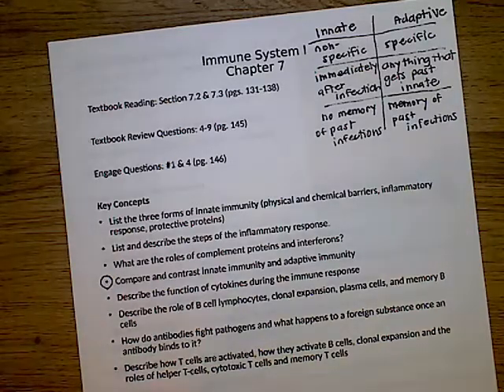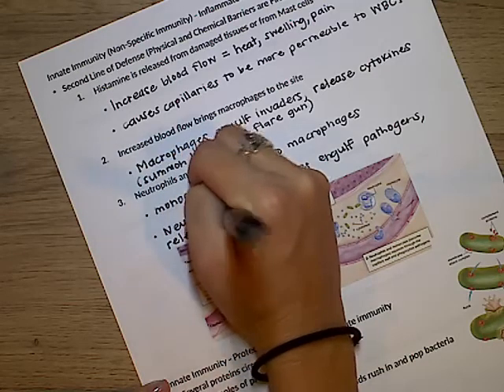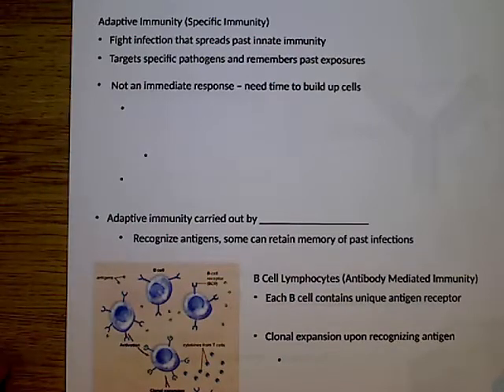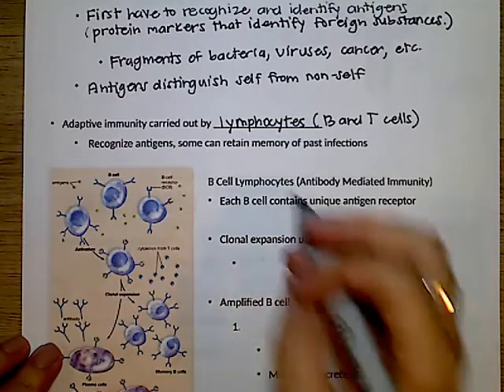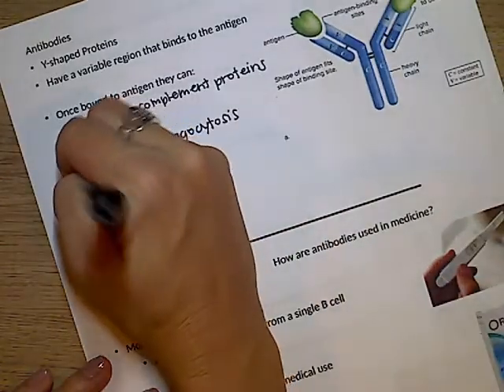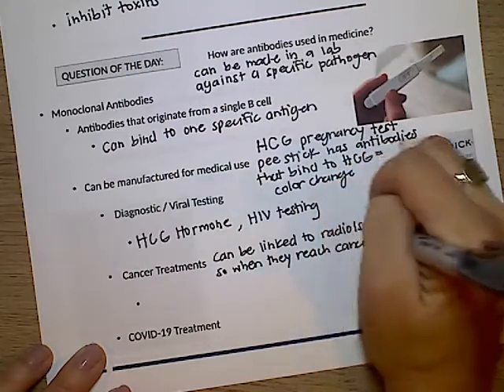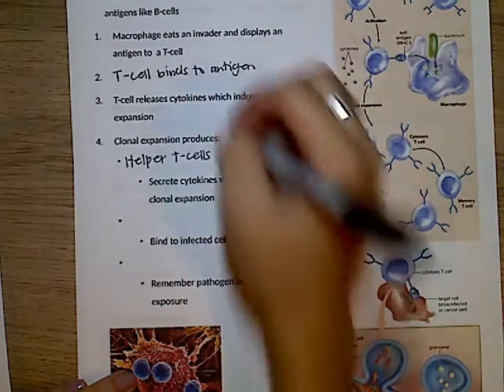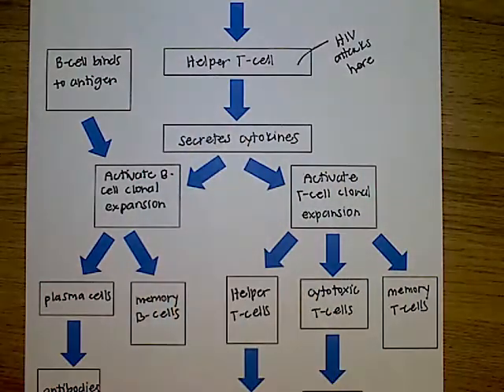Ch.7 Immune System I